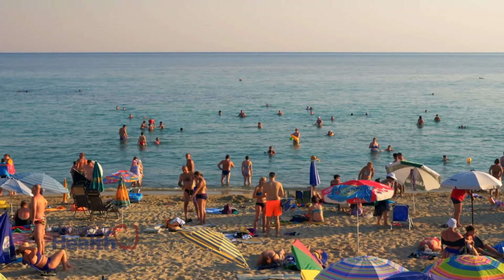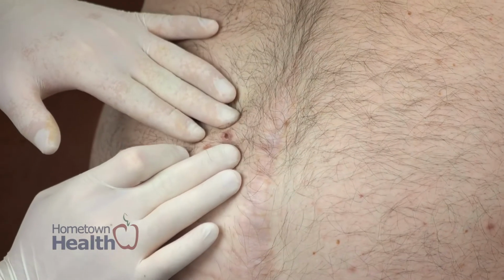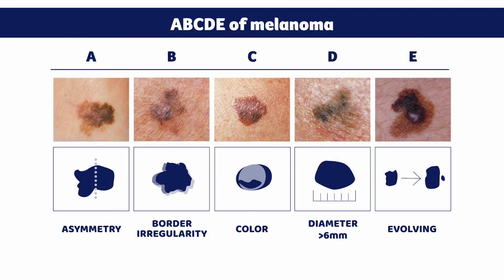Face 2 Face: Scar Repair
Skin cancers are more common than any other cancers combined and collectively, their incidence is rising faster than that of any other cancer.

The three types of skin cancers are basal cell carcinoma, squamous cell carcinoma and melanoma and they occur usually on areas of the body that get the most sun such as your face and neck. These types of skin cancers require careful removal, but even then facial scarring can be prominent.

Dr. Dino Madonna, Board Certified Facial Plastic Surgeon at Face 2 Face Aesthetics and Wellness
talked to us about skin cancer and minimizing facial scarring.